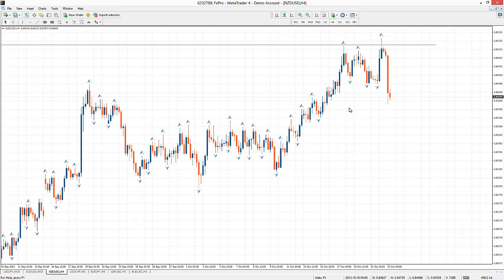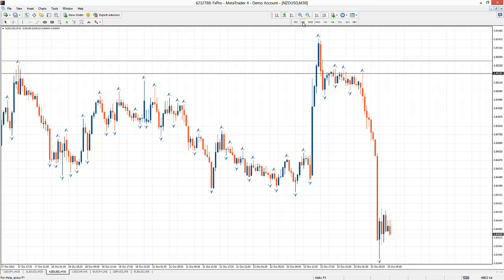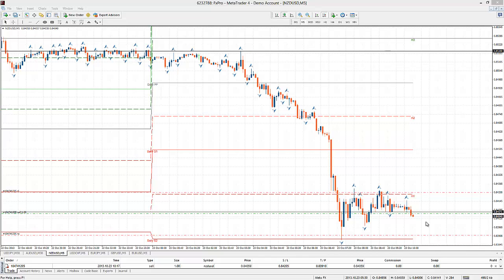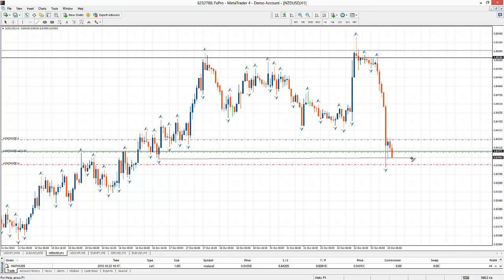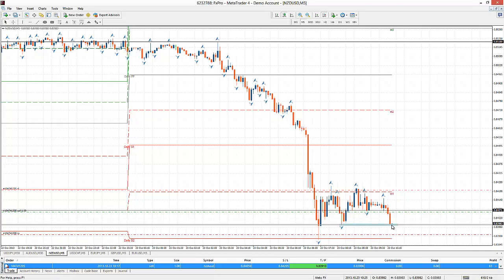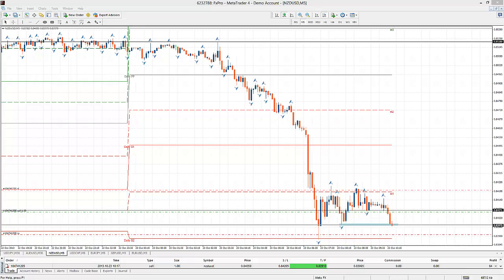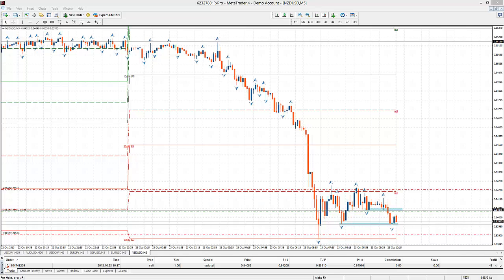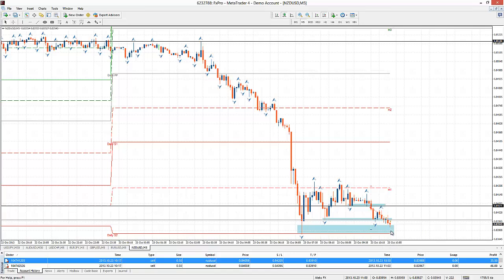Forex Beginner Strategy live trading 10.25.2013 (NZD/USD)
Follow a live trade trading the forex beginner strategy by Aleks FX on the NZD/USD for a profit of + 8 pips. Knowing what your higher time frames are doing can really help you make informed decisions when taking trades and managing positions.